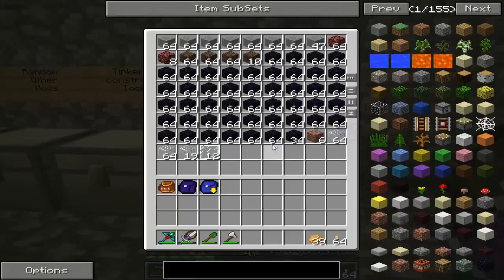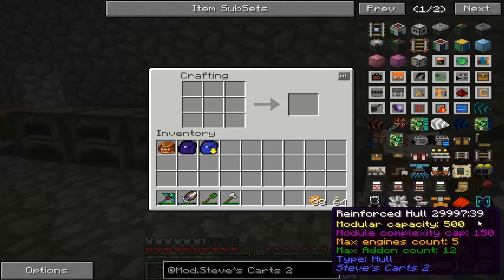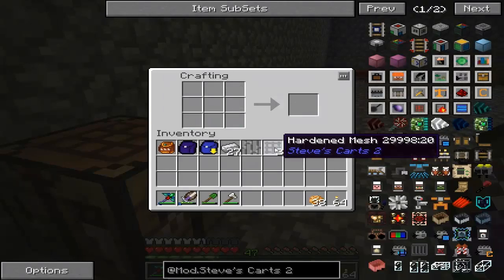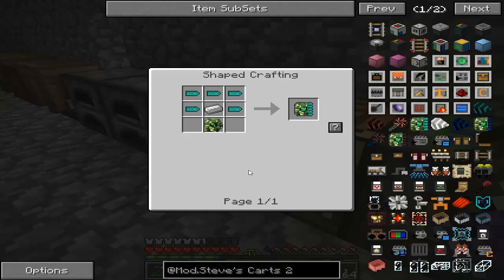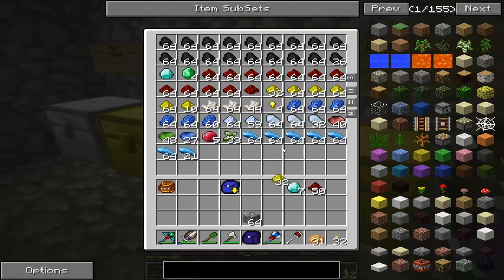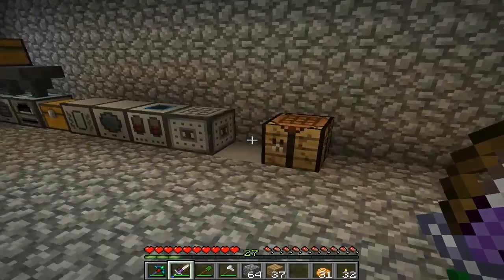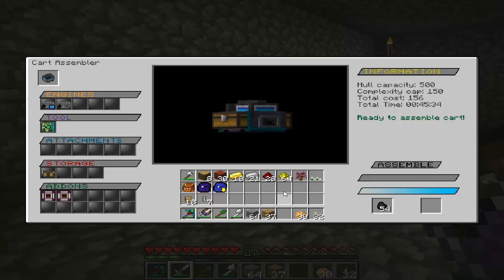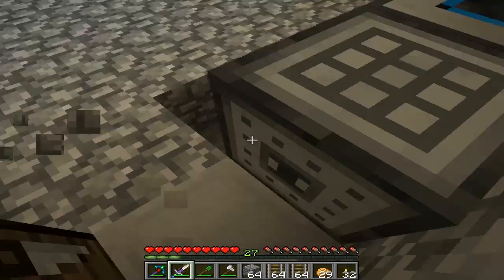Modded Mc Let's Play Ep3 NO DIAMONDS!!!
whats up guys?sorry i haven't uploaded in a bit i hope this 46 min vid makes it better Enjoy! :)